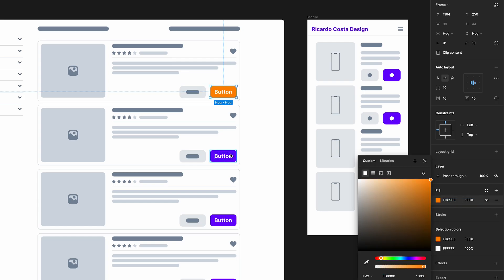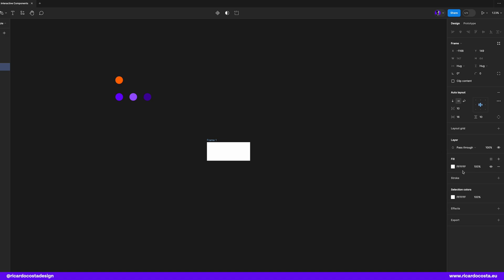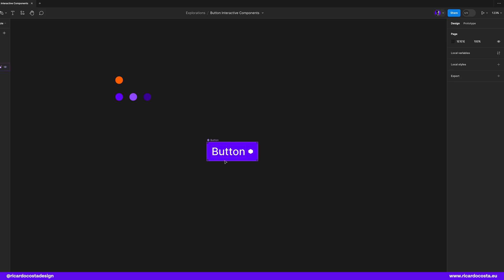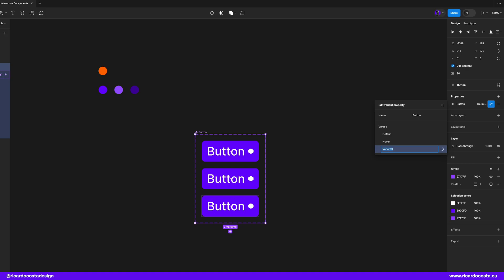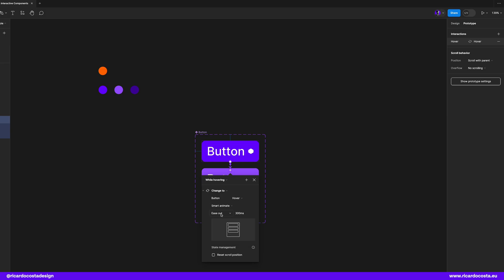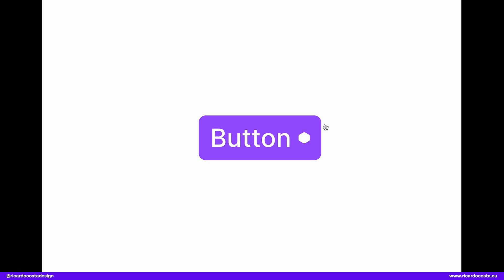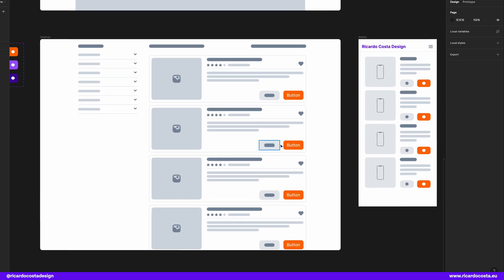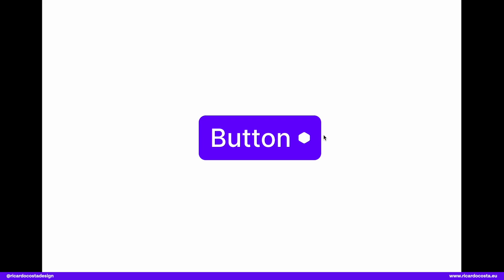Create a Button Component in Figma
Hey friends! In this video let’s create an interactive button component and understand why it’s important to create components instead of single objects when we have the use case to scale to multiple screens.

CHAPTERS
0:00 Intro
0:18 Create button
0:48 Create component
1:18 Create hover and pressed variants
2:18 Prototype hover and pressed states
3:12 Single object vs Component object

0:28 Card to Auto layout
3:58: Card to component properties